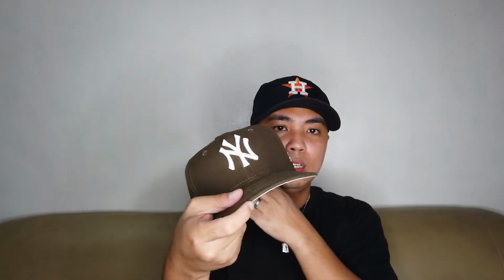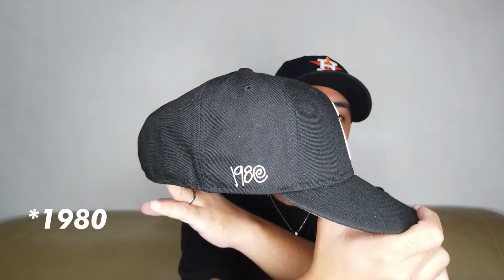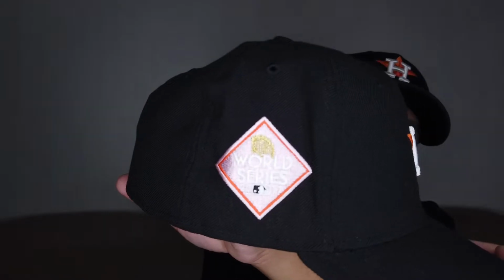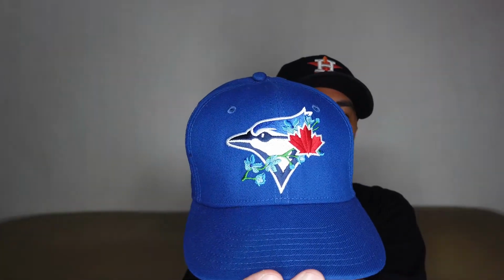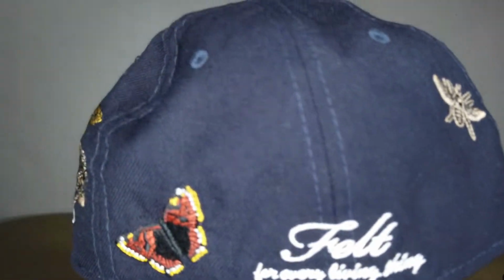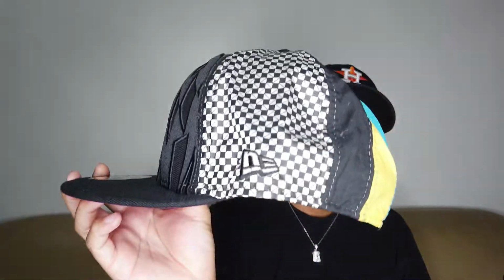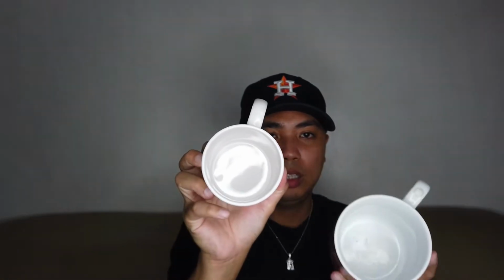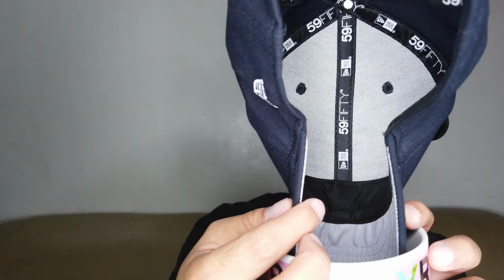My New Era Hats & The Best Way To Bend Or Curve Your Brim (Tutorial)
In This Episode Watch Me Show You My New Era Hat Collection Some Rare

One, Exclusives & Most Hyped!

I Hope You Guys Enjoy And Always Stay Safe